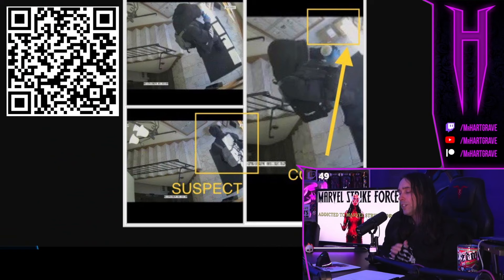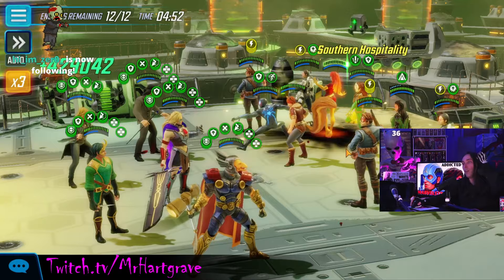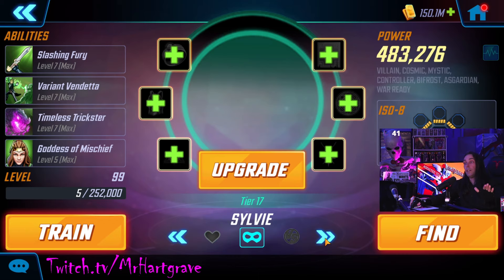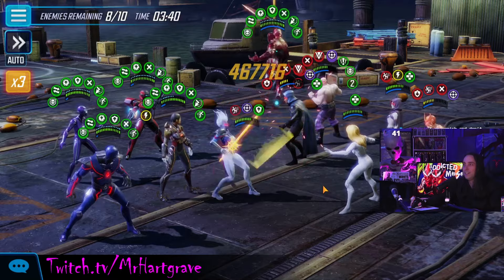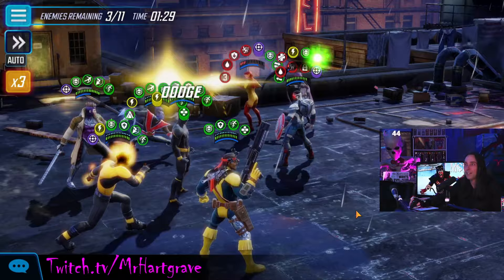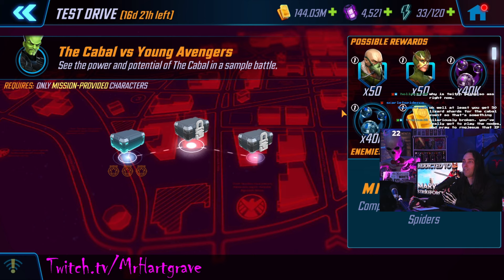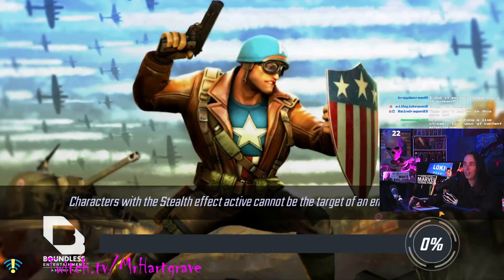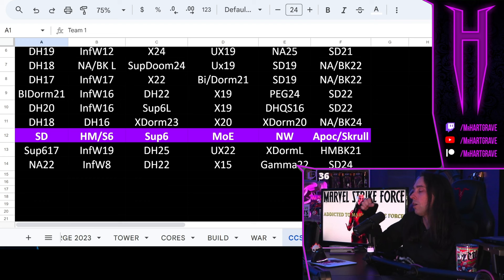NEW RAID TEAMS - MARVEL Strike Force - MSF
Logo and Twitch Background by TankRizzo